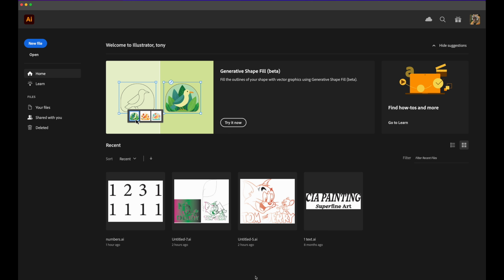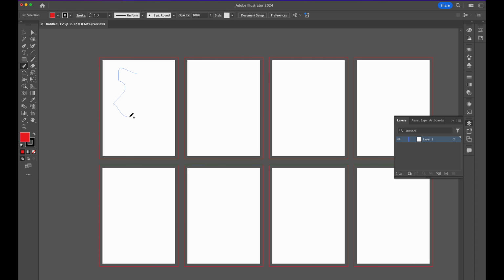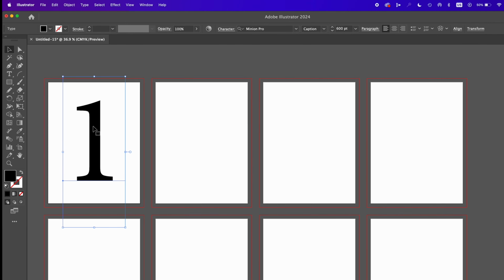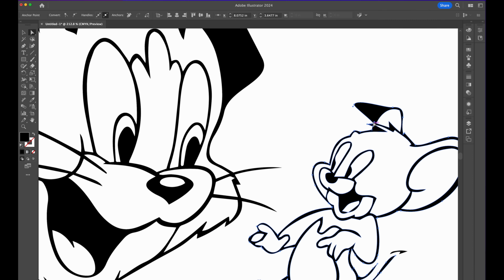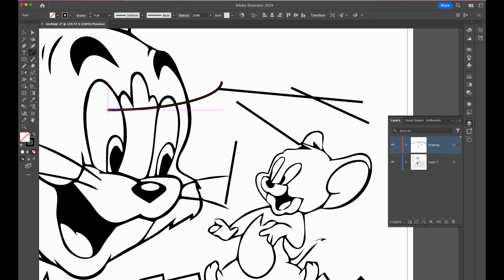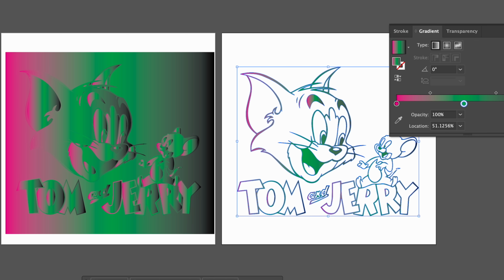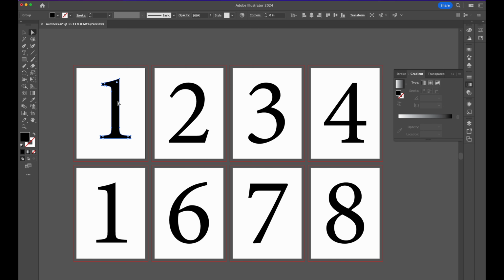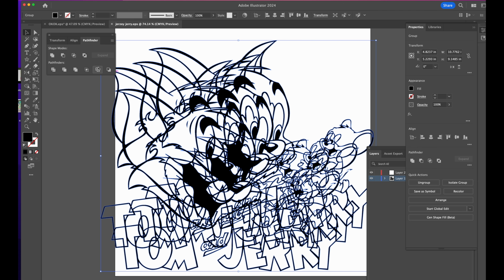Illustrator Down and Dirtyoflo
This quick introduction to Illustrator offers a comprehensive guide for beginners stepping into the world of Adobe Illustrator, helping them navigate the key differences between Illustrator and Photoshop, and providing useful hands-on exercises.

Illustrator is a powerful tool designed for creating vector graphics, which differ from Photoshop's pixel-based, or raster, images. Vector graphics, ideal for logos, illustrations, and designs that need to scale infinitely without quality loss, contrast with raster images that are better suited for photo editing and digital painting. The video dives right into setting up a new document, guiding users through the initial steps: selecting the correct dimensions, artboards, bleed settings (to allow for borderless printing), color modes (CMYK for print and RGB for web), and raster effect resolutions.

Once inside the program, users are introduced to the layout, including artboards, the properties panel, and how to work with text. The process starts with selecting the Type tool (shortcut T) to add text to the artboard, adjusting its size and font, and then learning how to align and position text accurately. There's a detailed walkthrough on working with multiple artboards, copying and pasting elements across them, and customizing the workspace to have more room by switching to the "Essentials Classic" layout.

The tutorial also covers the basics of importing raster files into Illustrator and converting them into vectors using the Image Trace function. This function is essential when dealing with non-vector images as it traces the image, converting the pixel-based design into scalable vector shapes. The video highlights the importance of managing anchor points that appear after converting raster images, demonstrating how to use the Direct Selection Tool (shortcut A) to manipulate these points and refine designs.

An essential tip for beginners is avoiding frustrations caused by Illustrator's treatment of white space as an object during the tracing process. A simple adjustment — enabling the "Ignore White" option in the Image Trace settings — prevents these unwanted white objects from affecting the design when applying gradients or other effects.

The video introduces basic drawing tools, such as the Line Segment, Arc, and Spiral tools, showing how to set stroke weights and colors to make lines visible. There's also a brief overview of additional drawing tools like the Pencil and Brush tools, which allow for more freehand creativity. This section emphasizes the importance of using separate layers when drawing on top of existing images, making it easier to edit or remove elements later without disturbing other parts of the design.

For those working with photos, the tutorial demonstrates how to trace high-quality photos using Image Trace with "High Fidelity Photo" settings, effectively converting detailed raster images into vectors. This process, while more complex due to the large number of anchor points, offers endless possibilities for editing and manipulating designs.

The guide continues with valuable insights into ensuring text and other elements are vectorized before sending files for printing. Text, by default, remains in raster format, but Illustrator allows users to convert it into vector outlines using the "Create Outlines" command, making the text fully editable as vector objects. Similarly, shapes and strokes can also be converted to ensure they behave like vector objects, allowing for more precise adjustments.

A crucial step before exporting designs for professional use, especially in cases like vinyl cutting, is ensuring there are no overlapping shapes. The tutorial explains how to use the "Pathfinder" tool to unite shapes, thus preventing printing or cutting errors. Users also learn how to check if their file contains any raster elements by switching to "View Outline," which reveals the true nature of each object in the document.

Finally, the video wraps up by guiding viewers through the proper saving and exporting options for their Illustrator files, suggesting the use of the EPS format for sending vector files to print or for tasks like vinyl cutting. This comprehensive tutorial is perfect for those new to Illustrator, providing a solid foundation to start creating scalable vector designs.